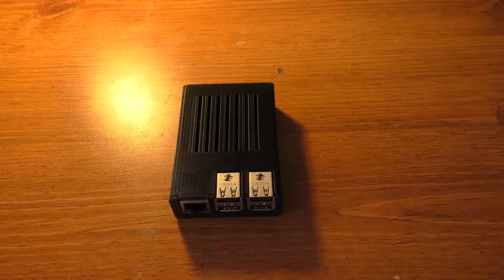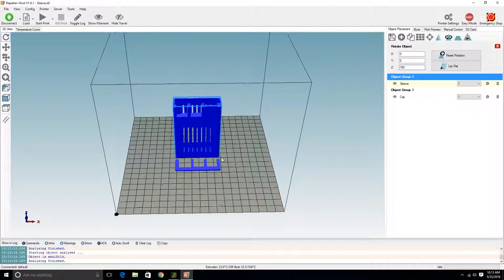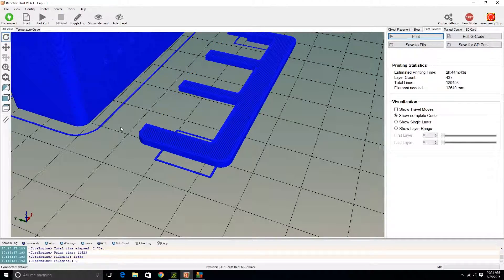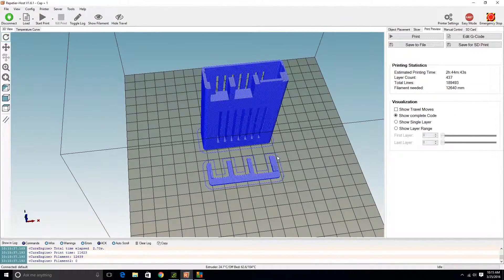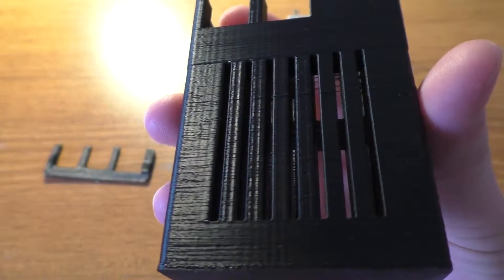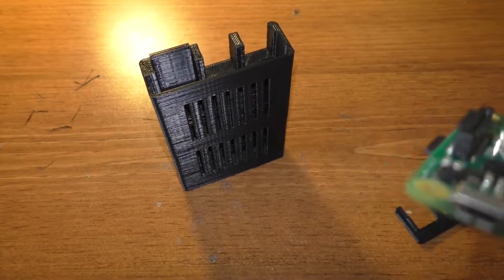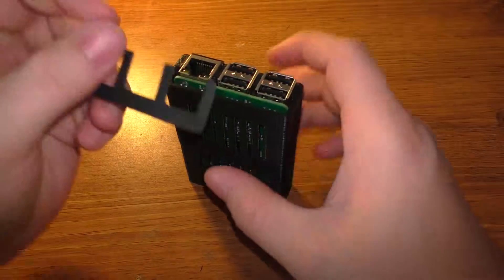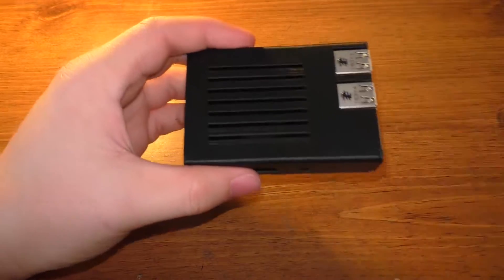3D Printed #2: Raspberry Pi Case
In this episode of 3D printed I print a raspberry pi B+ 2 or 3 case.